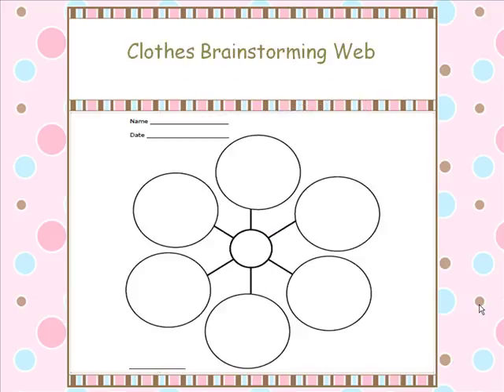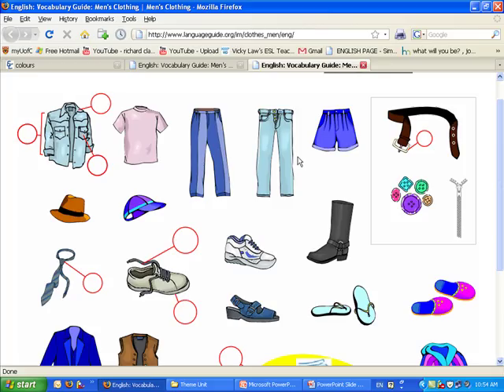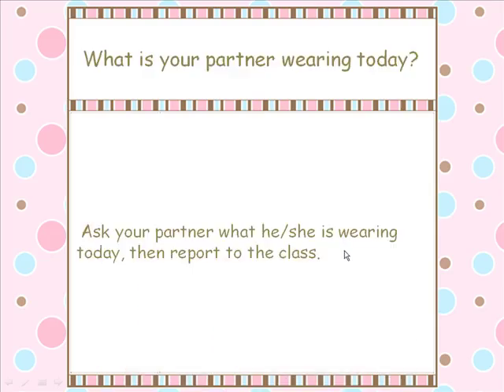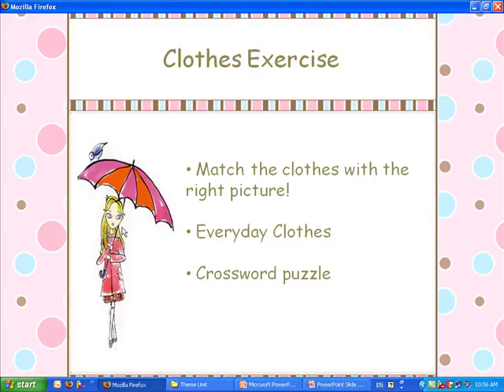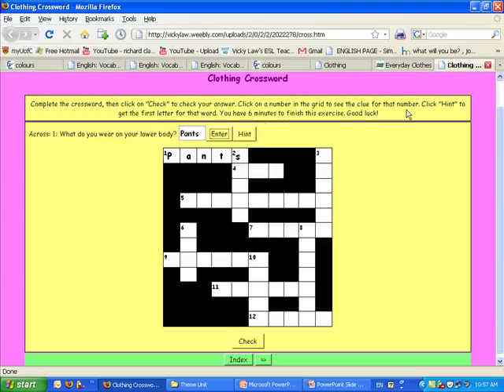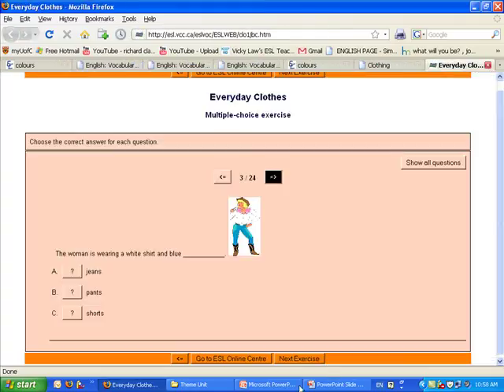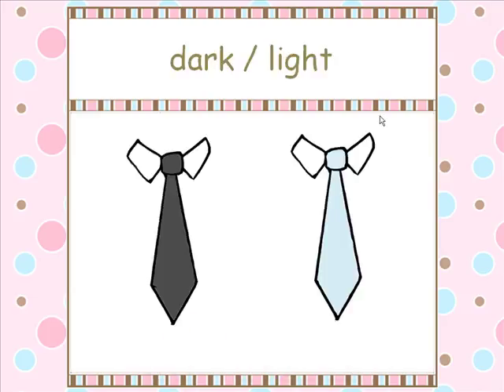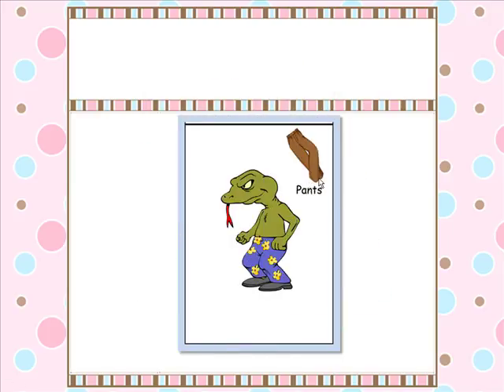Clothes Part 3